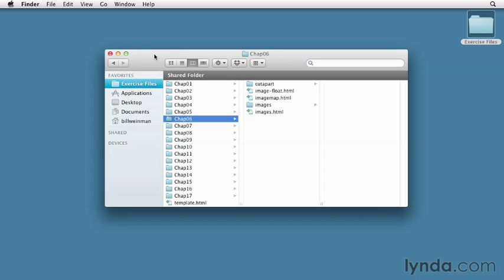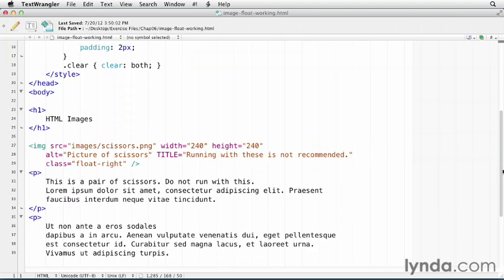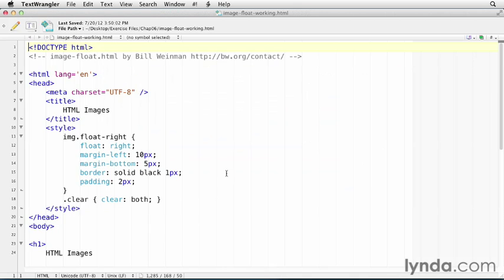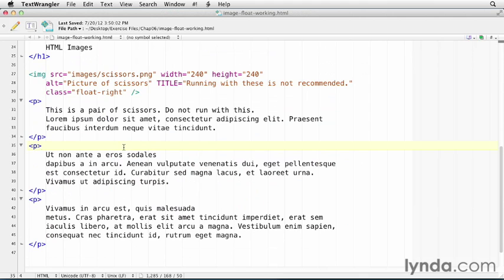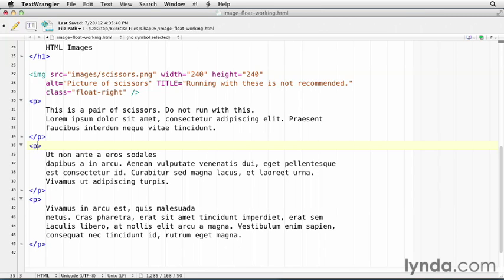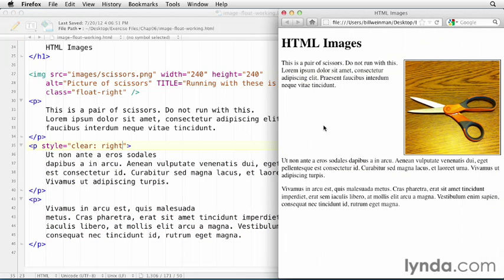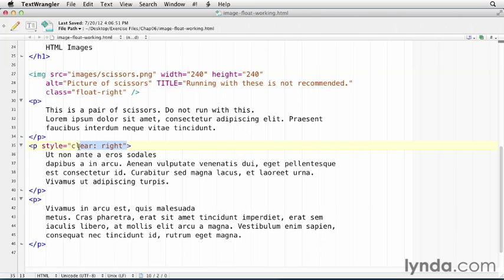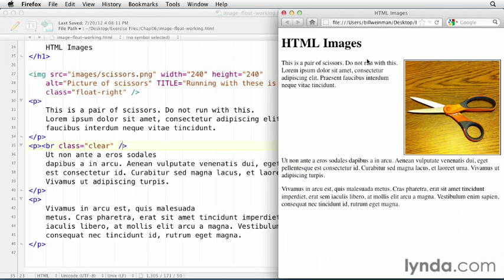03 Breaking lines around an image